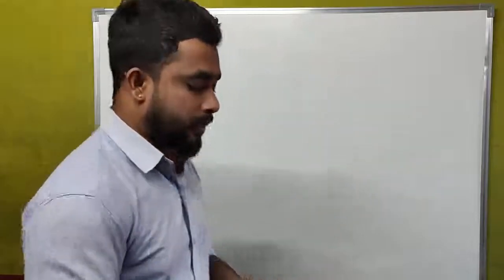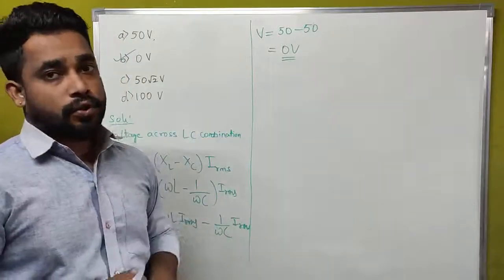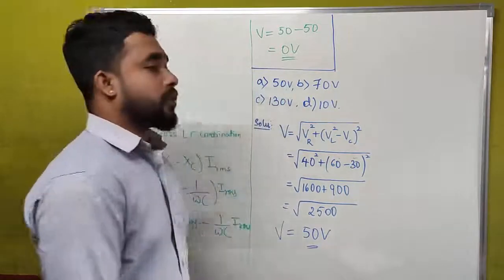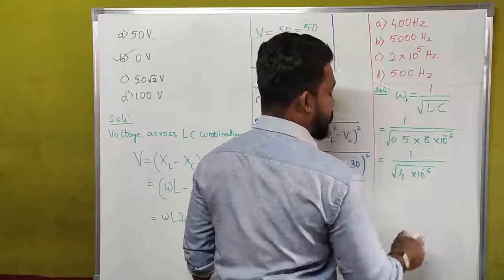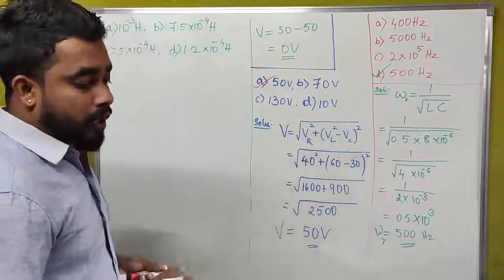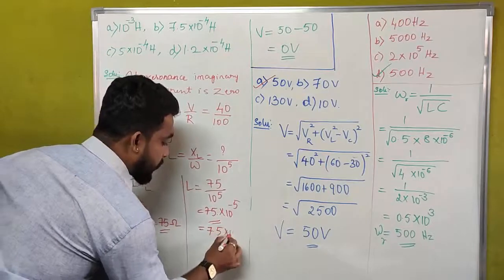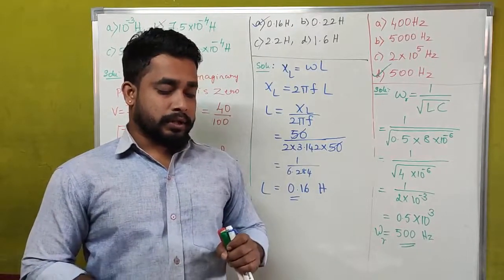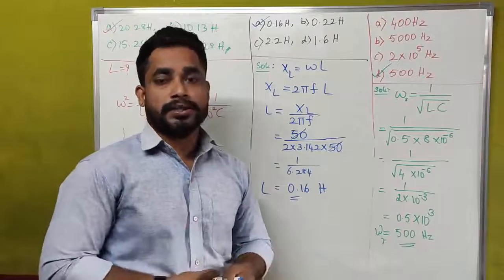MCQ's of Alternating Current 2